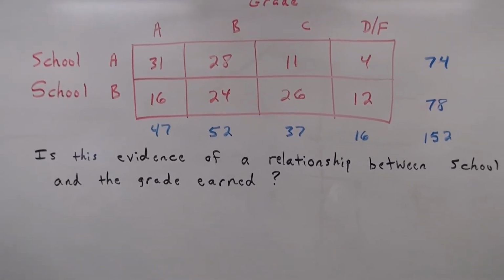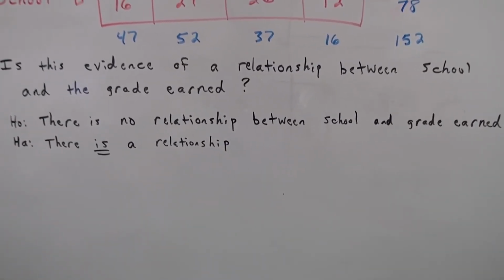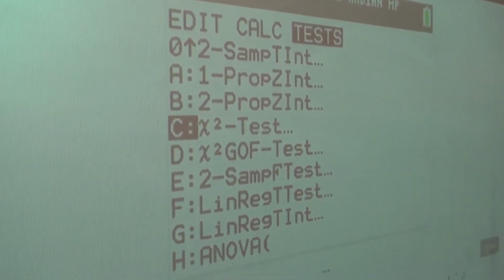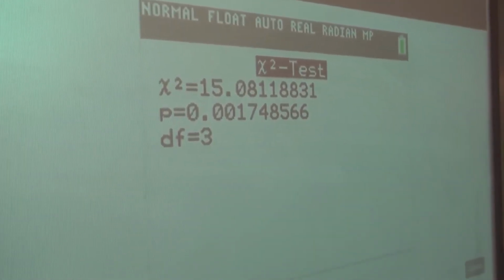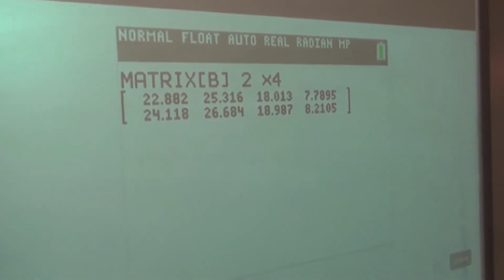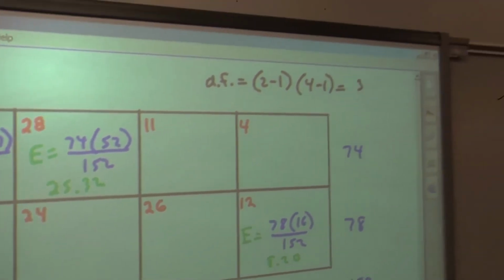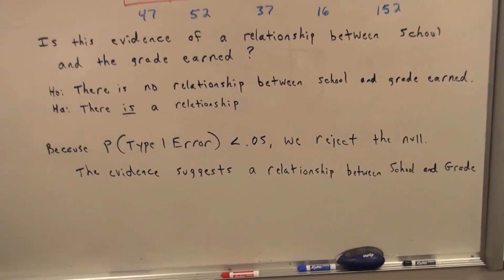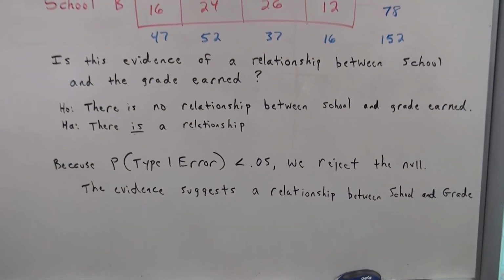Chi Squared Test of Independence Example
An example of a chi squared test of independence in class with calculations, using a calculator, and interpreting results